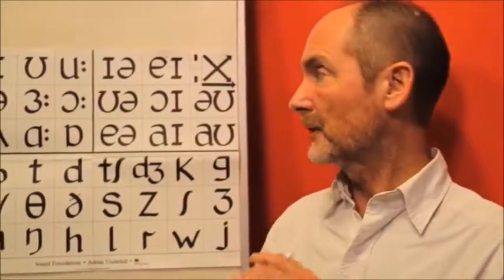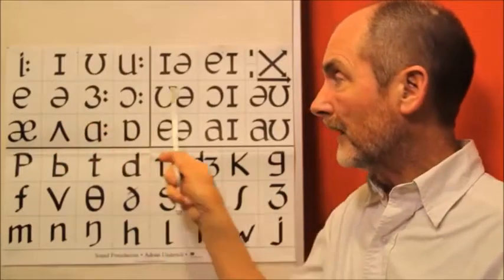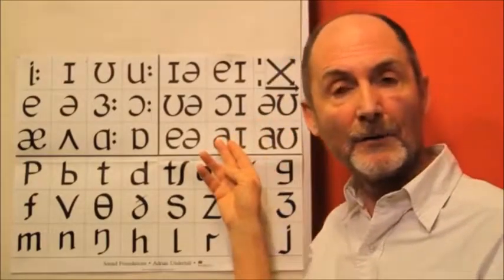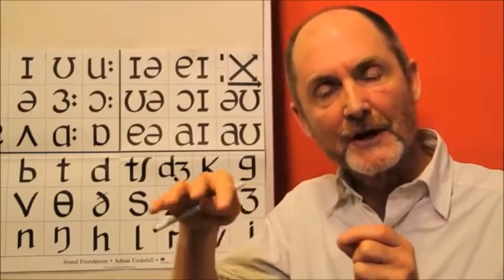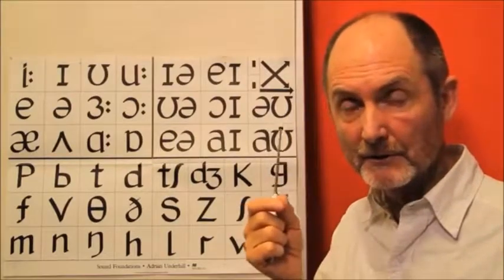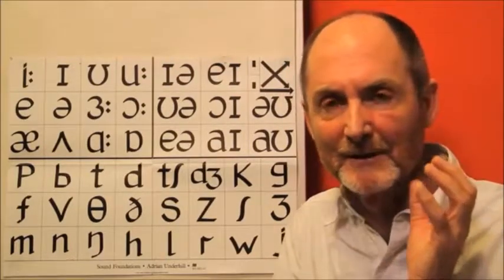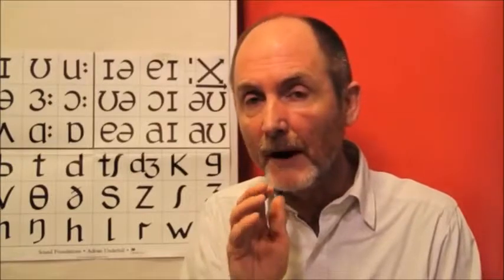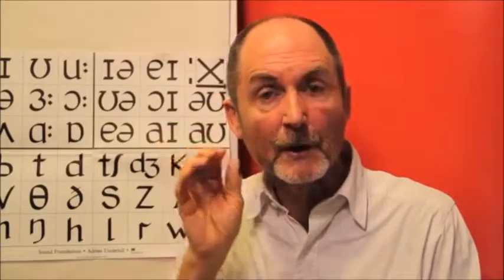film 2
произношение